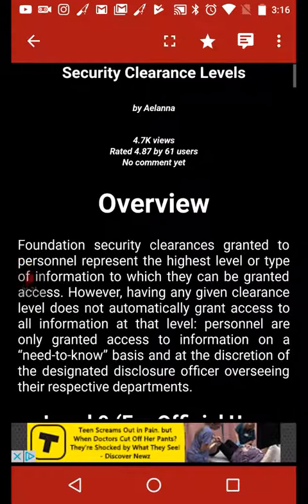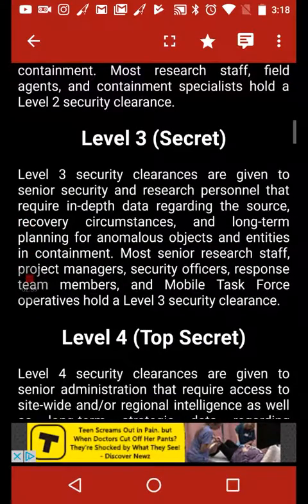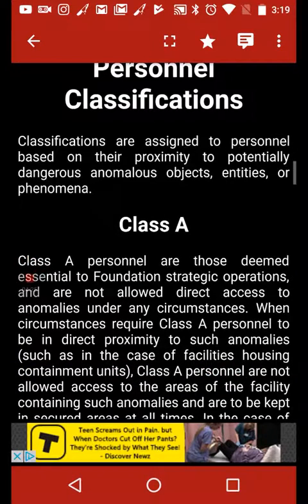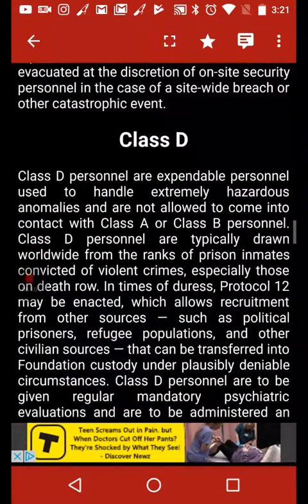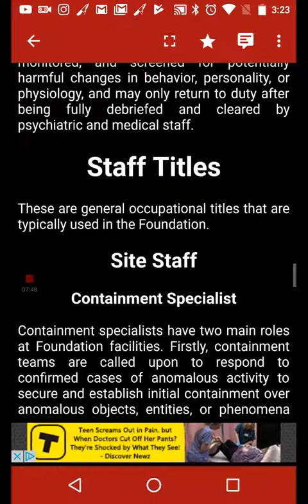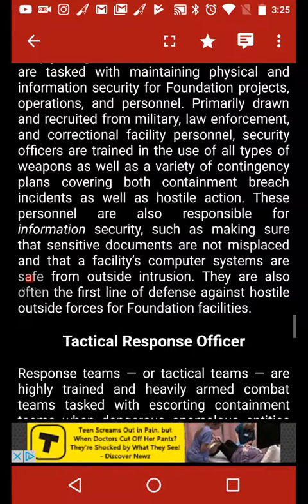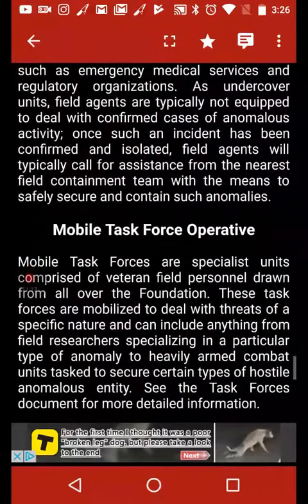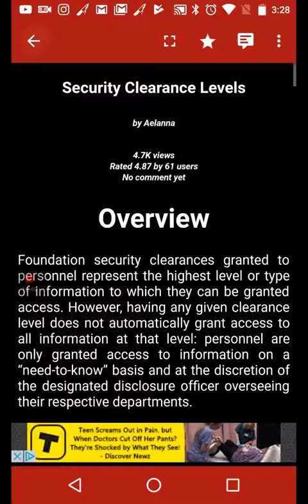More creepypastas (scp foundation series